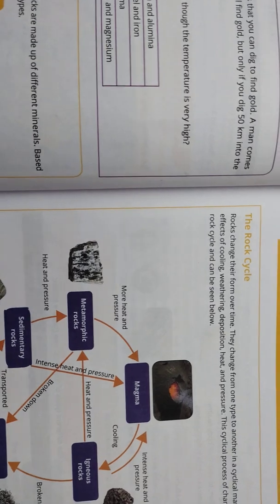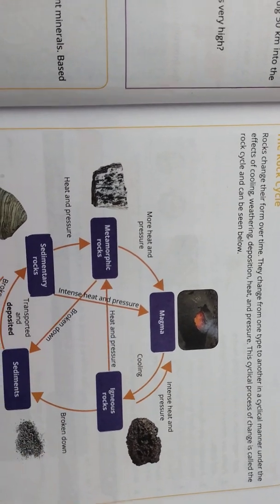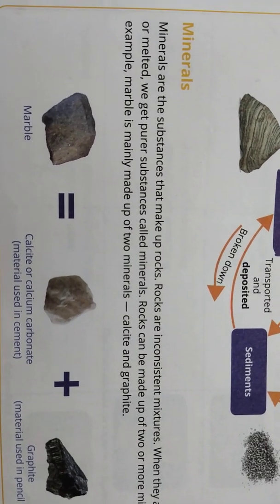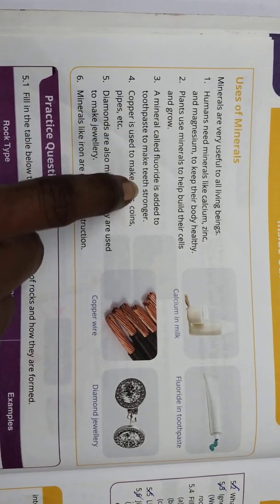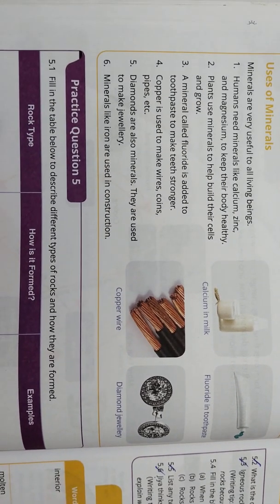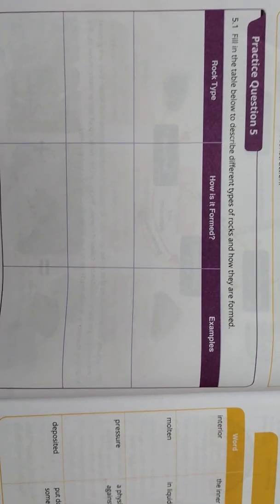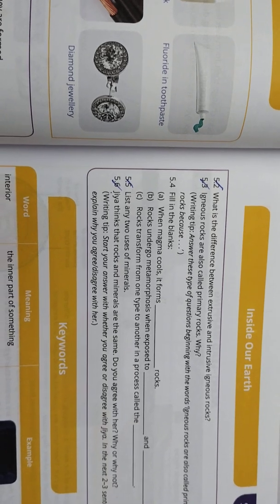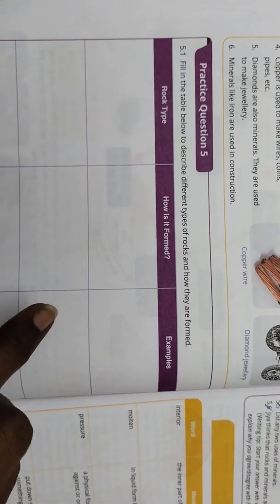Grade 7 / Geography/ 6.9.21Unit 2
Rock cycle

Minerals, Uses of minerals